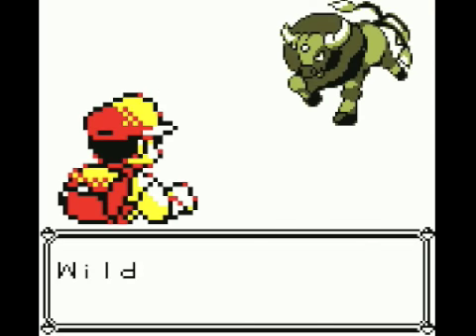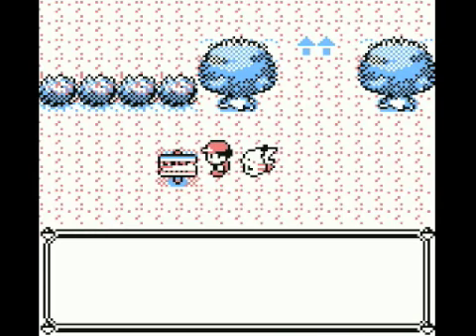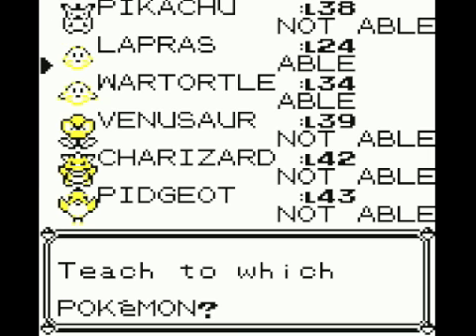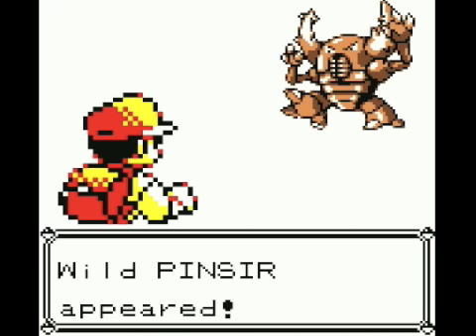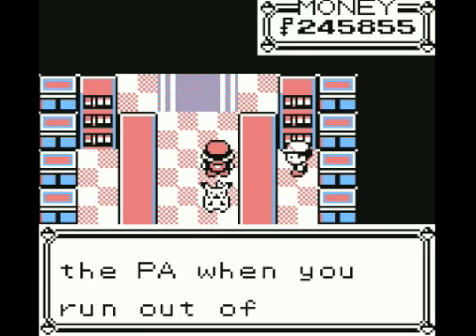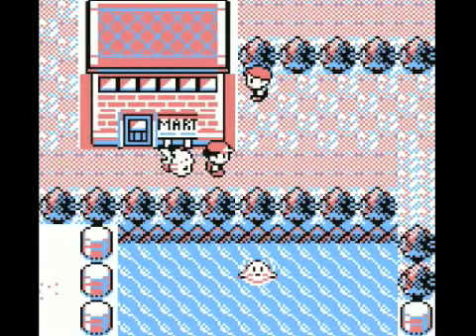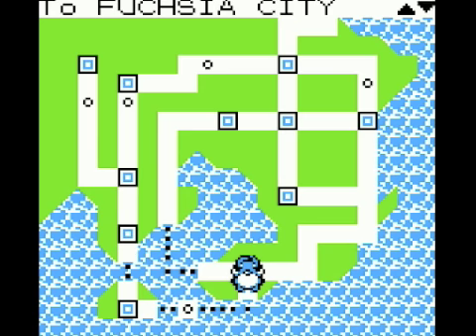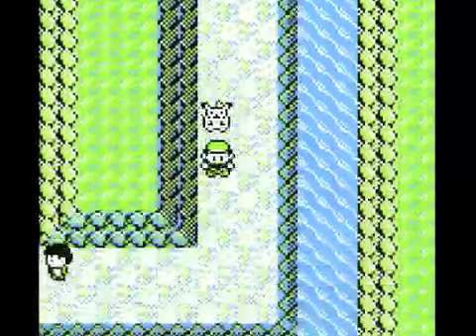Let's Play Pokemon Yellow with REV - part 62 - Less Pokemon To Buy At The Gaming Corner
This episode we catch the 2 remaining pokemon in the Safari Zone, finish up with Fuschia City and begin our next leg of the adventure. Now that we have all 5 of the HM's in the game, where could the next leg of the adventures be taking us?

In my very first video game walkthrough, I take on my favourite Pokemon game.  Pokemon Yellow is the ultimate payoff for Game Freak at the peak of Pokemon popularity.  Taking the revolutionary game and adapting it to more closely resemble the anime, letting rumours of a CATCHABLE 151st pokemon named Mew slip, and packaging the game in a very marketable bundle were just a few of the ways this system changing game was wrapped in pretty paper and given to the world.  As with every revolution, Pokemon popularity MAY have been it's own downfall.  I will be going for a COMPLETE playthough, doing everything that can be done WITHOUT linking to another game.  Timelines and implications abound ... and how does Jackie Chan fit in to the success of the single most iconic franchise for and video game system?